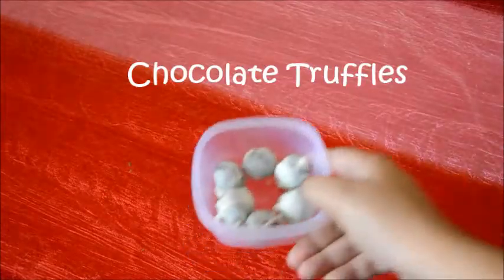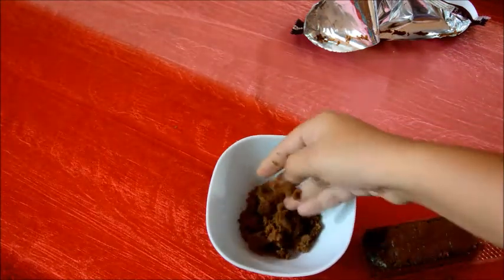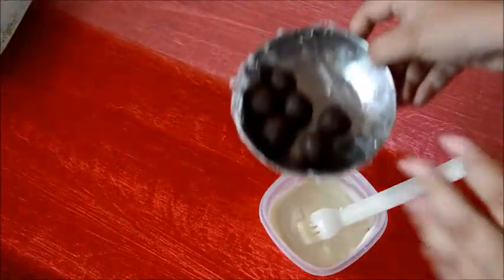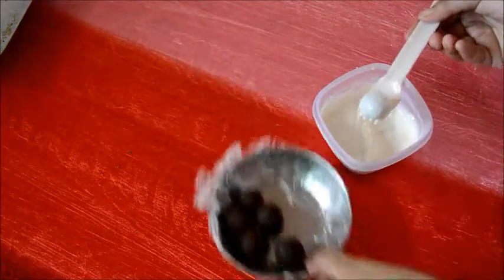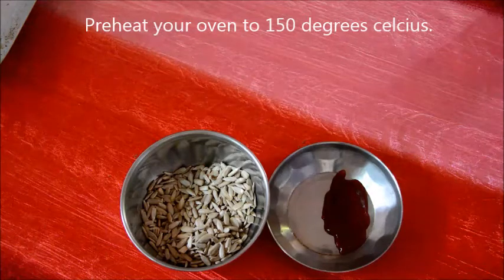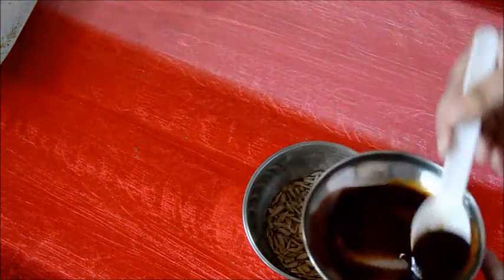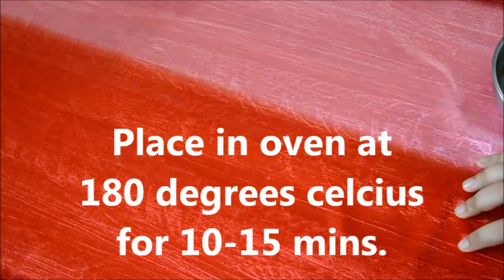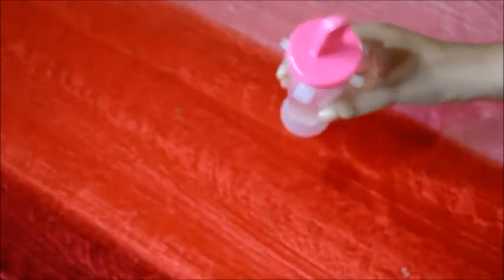Quick & Easy Snack Ideas for Summer || Asmi Choudhry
HOLAA!!! I am gonna show you how to make BBQ Sunflower Seeds, Lemonade Popsicle, Chocolate Truffles and more.

HATE COMMENTS will be treated with a BYE FELICIA*

FAQs:

How old are you? : 13
When is your birthday? : 7 December
Where do you live? : India
Which Camera do you use?: Nikon D3200